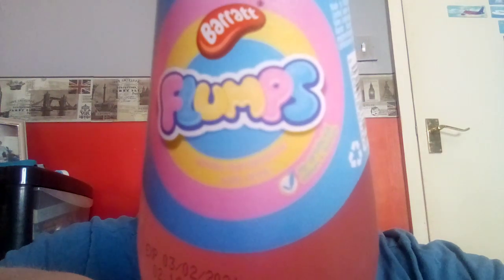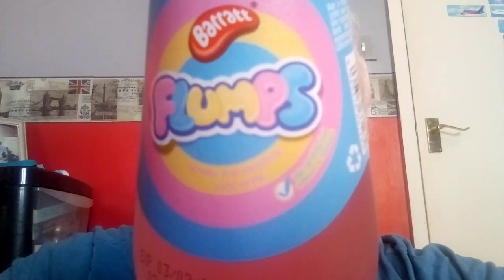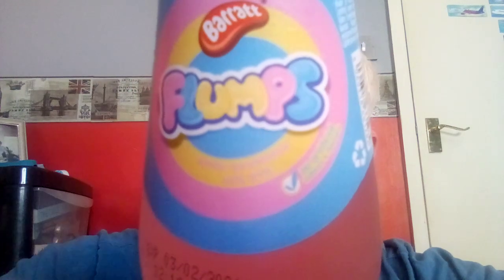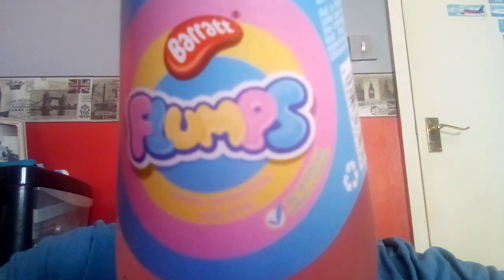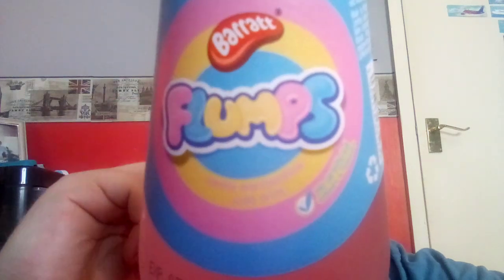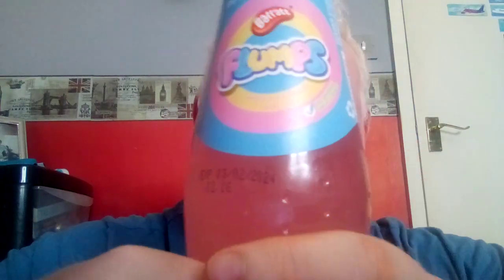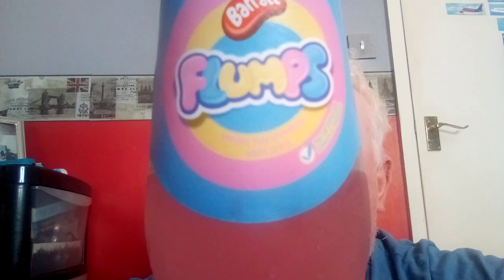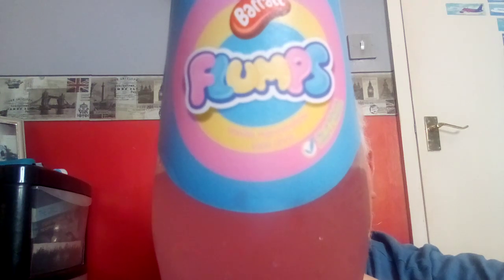Barrat FLUMP Flavour Drink First Taste And Review